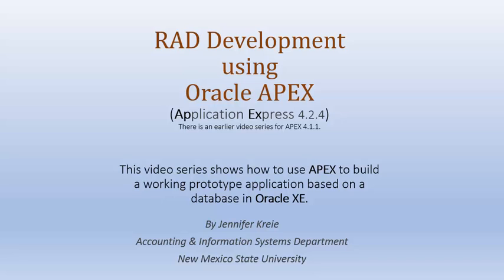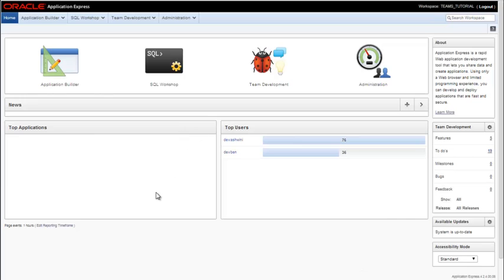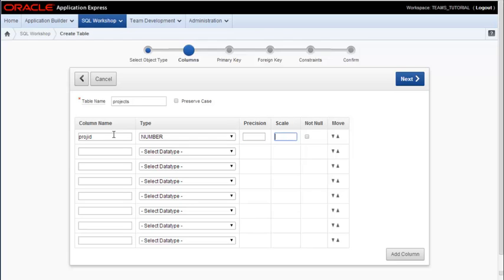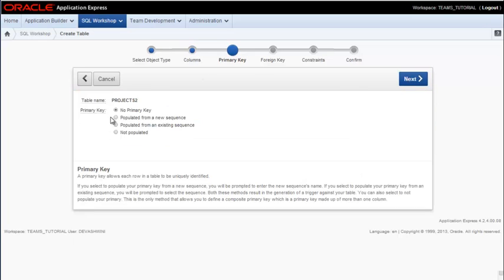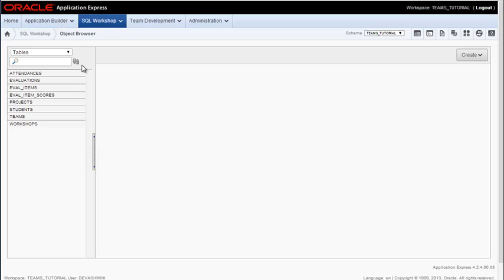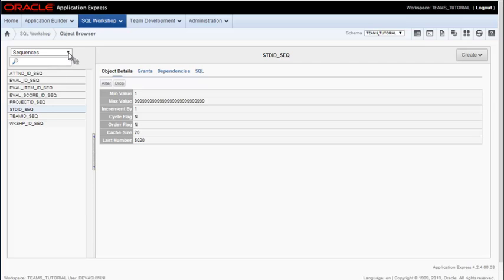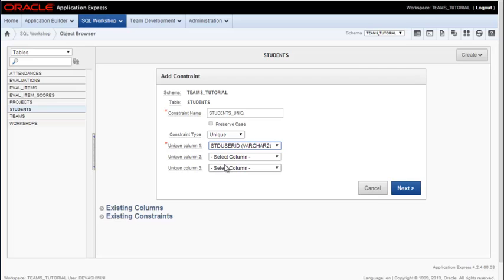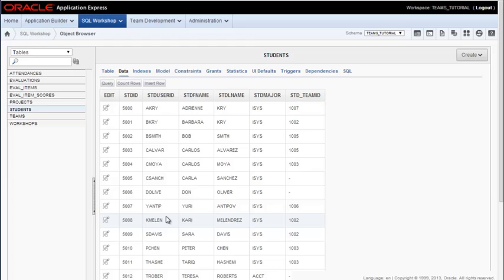Oracle APEX 4.2.4 Tutorial (05 of 22) - Create a table using Object Browser and define a constraint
See how to use Object Browser in APEX's SQL Workshop to create a table.  How to add a constraint to field in a table is also shown.  In this example a uniqueness constraints is added to a field.